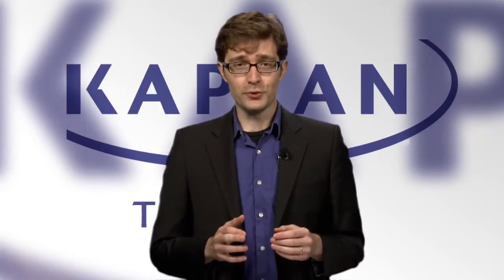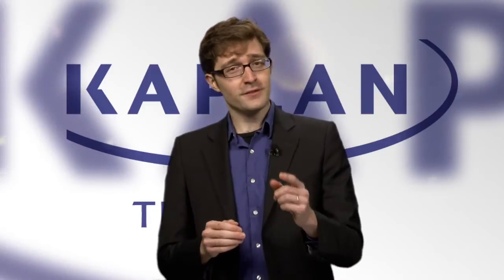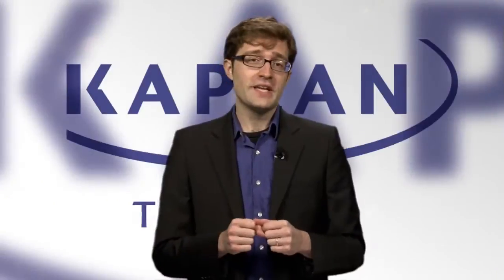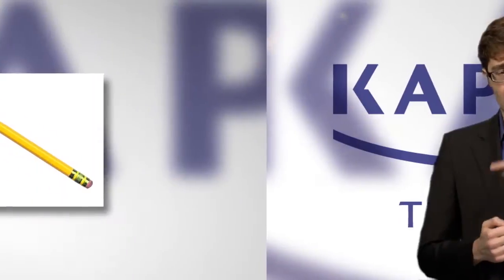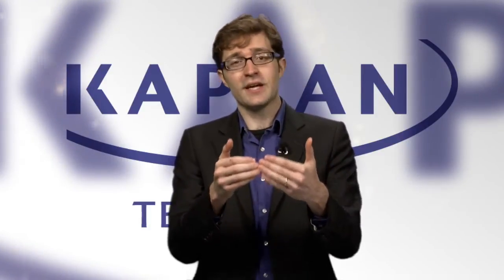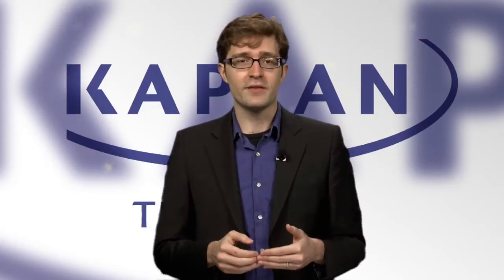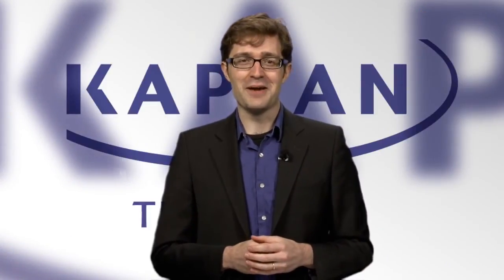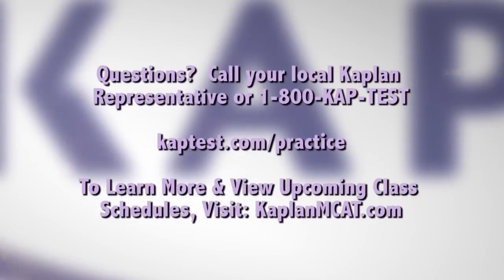Preparing for Your Free MCAT Practice Test | Kaplan MCAT Prep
Practice Smarter for the MCAT with Kaplan and find additional details regarding your free MCAT practice test

Get started on smarter practice by being fully prepared for your free MCAT practice test. From what to bring with you, to day-of logistics, this video tells you everything you need to know.